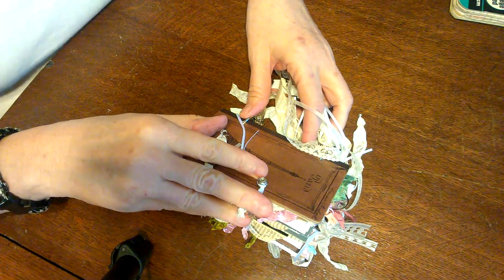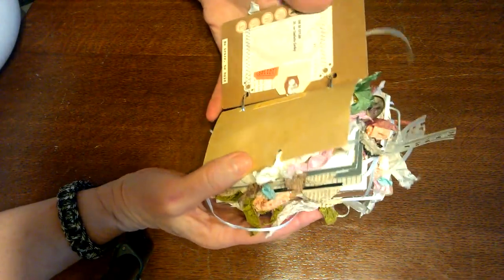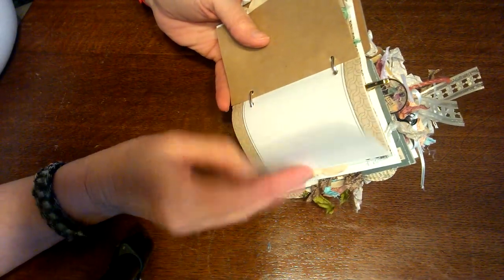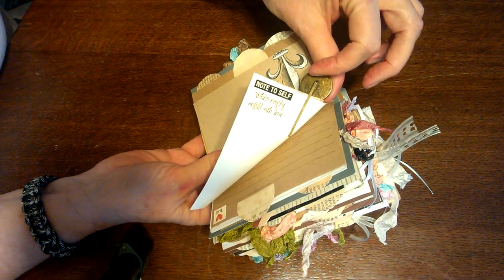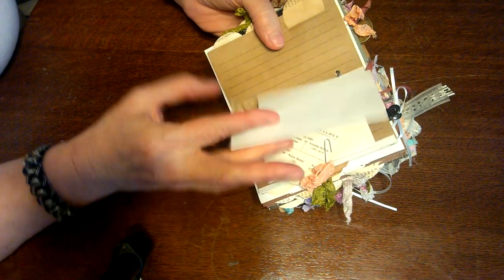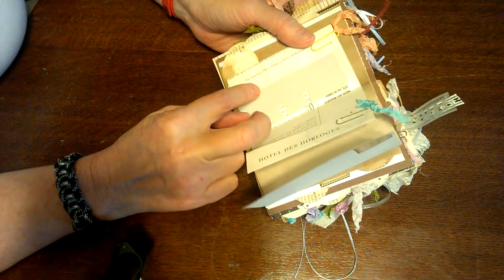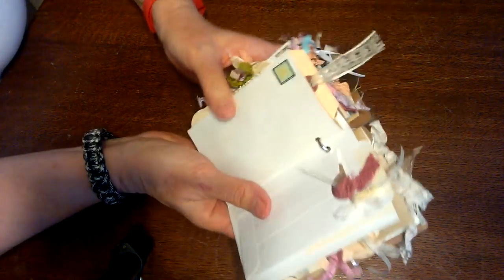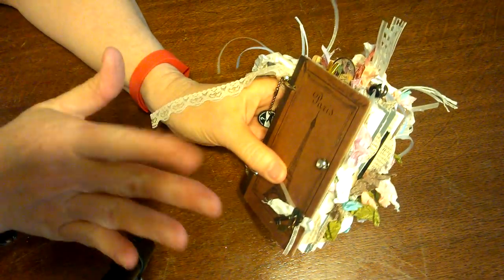Junk Journal /Petite Chunky Ring Binding Flip by Zedlitz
Small 4x3 junk journal with binder rings and chipboard covers and lots  of seam binding and ribbons. Chunky!